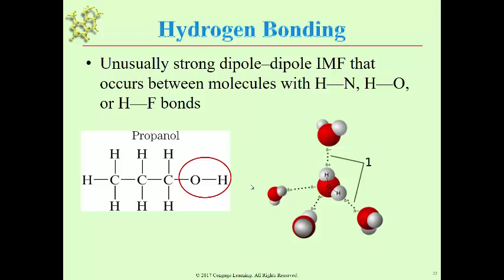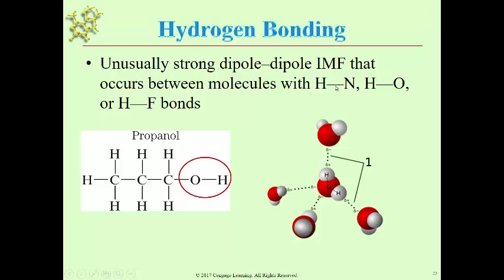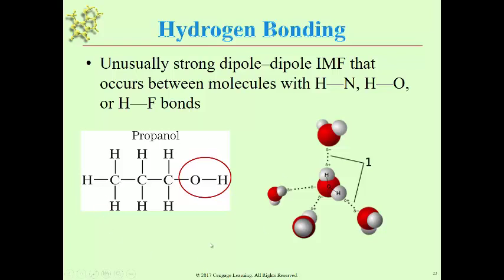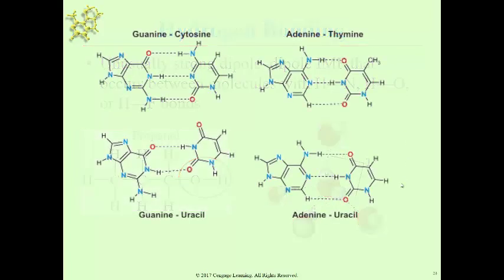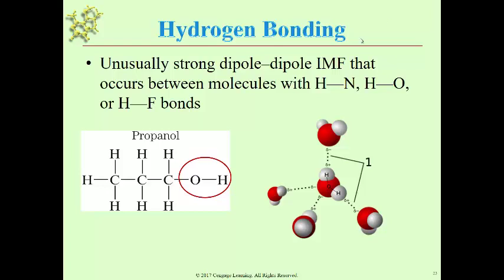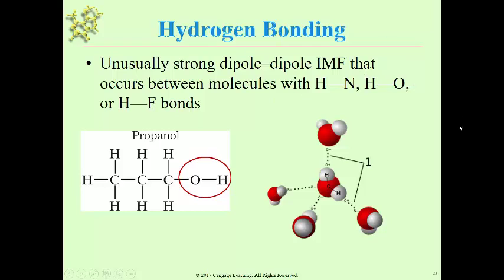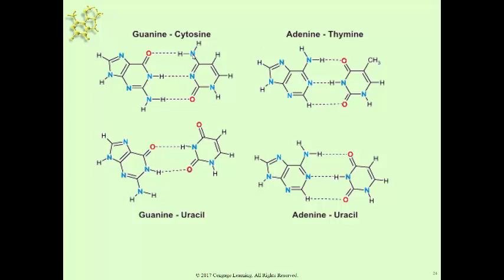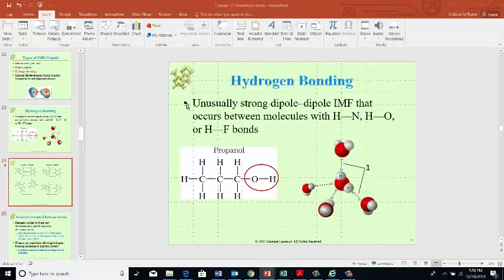Chapter 11 Section 11 4 H BondingIMF